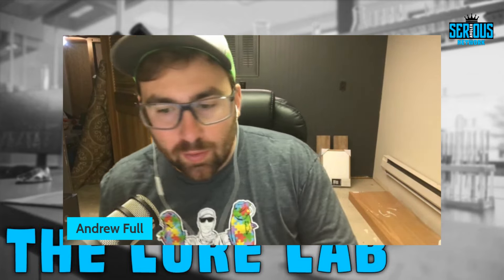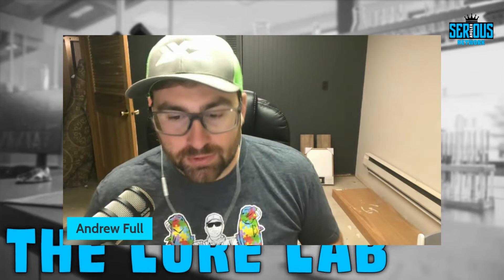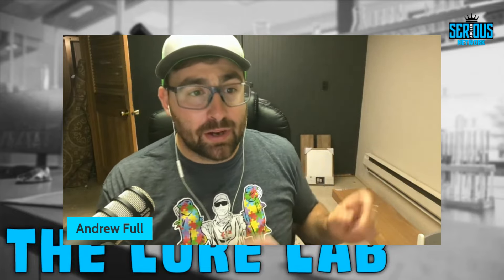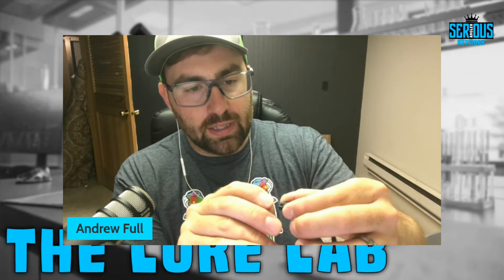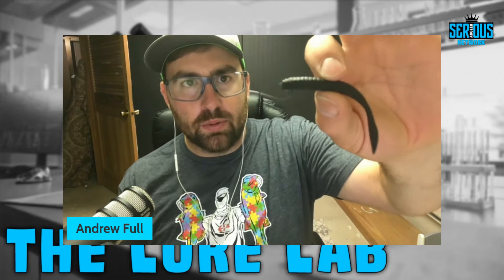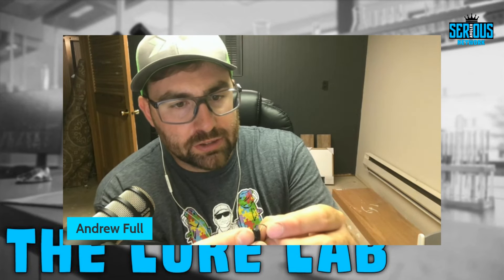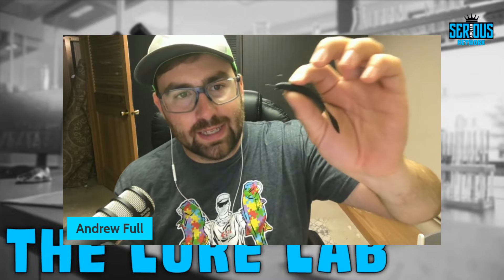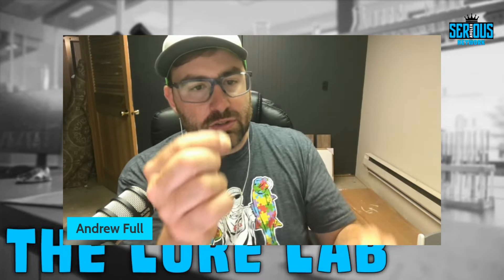Rigging Options for Dropshotting - THE PROS WONT TELL YOU THIS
In this episode, we're covering:
🎣 How to rig a drop shot worm multiple ways
🎣 You will catch more bass with these rigging options
📈 Tips to help you catch more bass!

🎥 Andy's YouTube Channel: Full of Fishing
📱Andy’s Instagram: @fullfishingguideservice

Want to get on some BIG Lake Erie Smallmouth Bass?

Don't miss out on the latest insights, interviews, and techniques from the world of bass fishing. 🎣🎙️